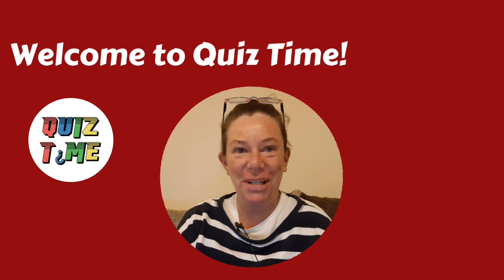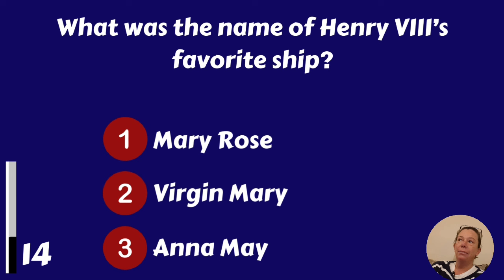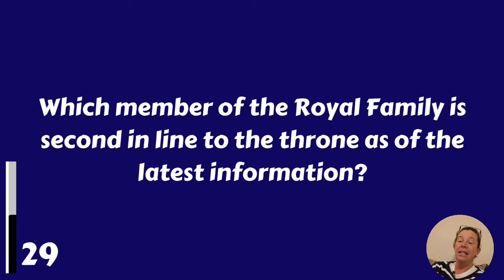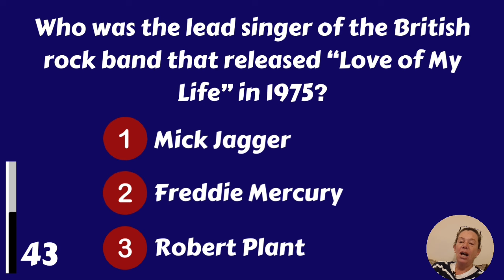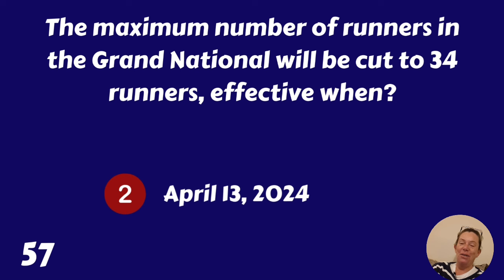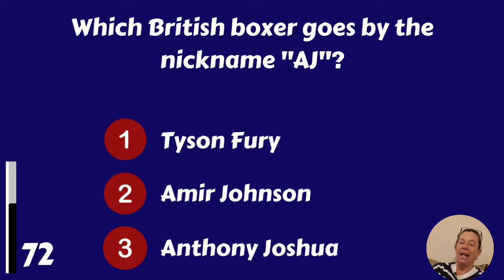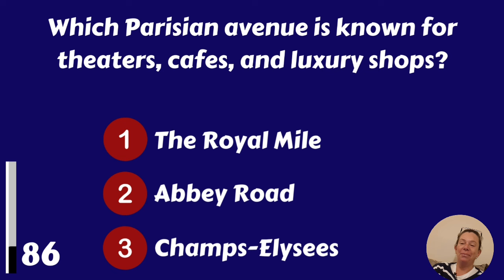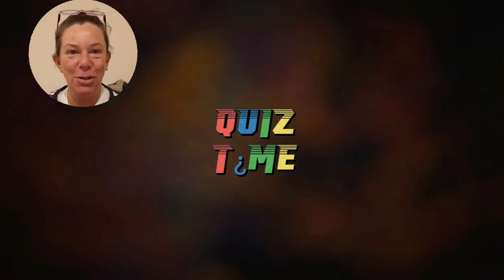A Quiz You Must Pass If You Are British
Are you British? Test your knowledge about the UK with these 100 trivia questions! You should score very well, right? Well, let's find out how many correct answers you can give! Have fun and please let us know your score in the comments!